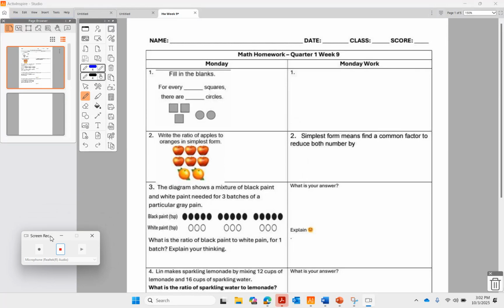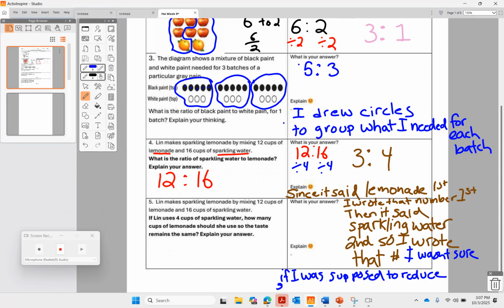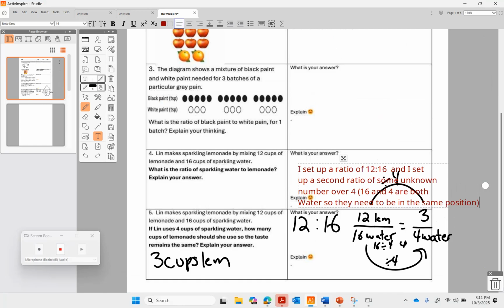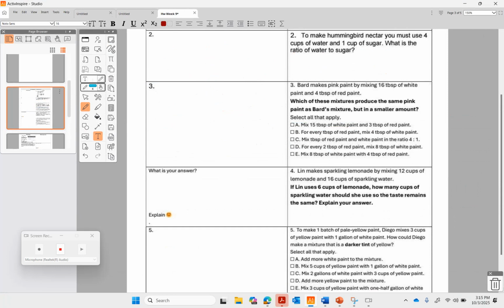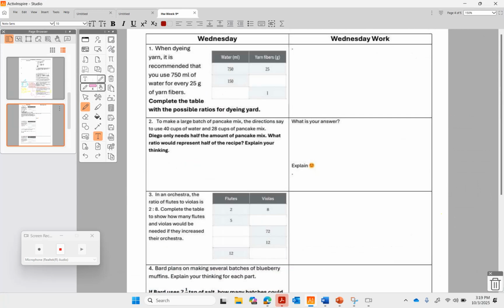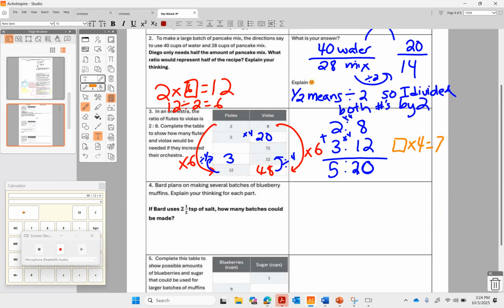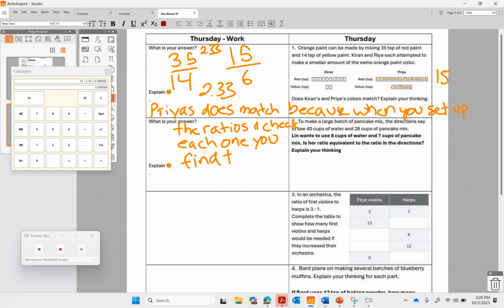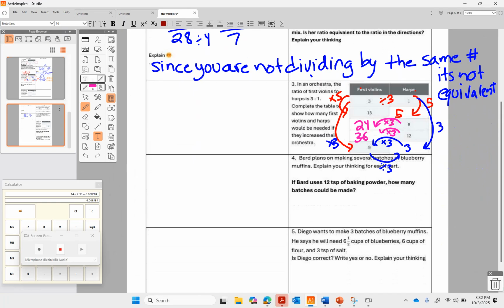HW Week 9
Math Homework Week of Oct 13